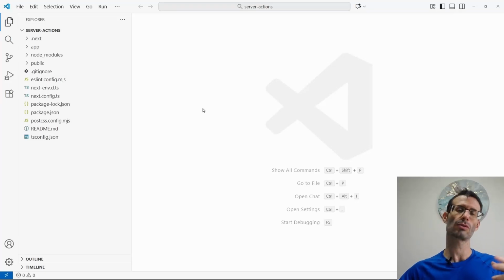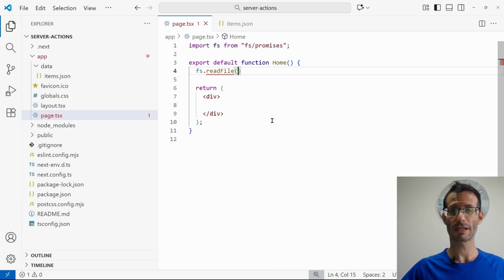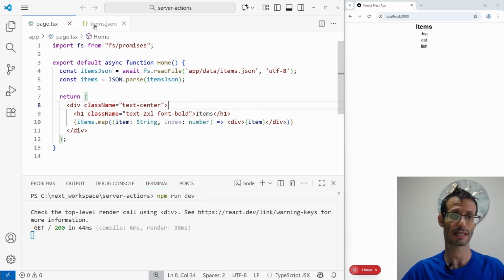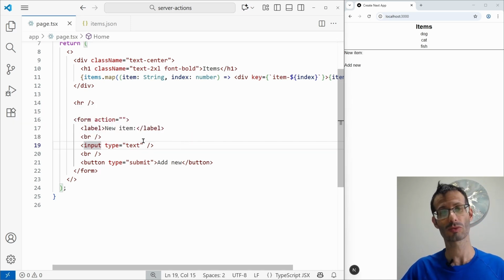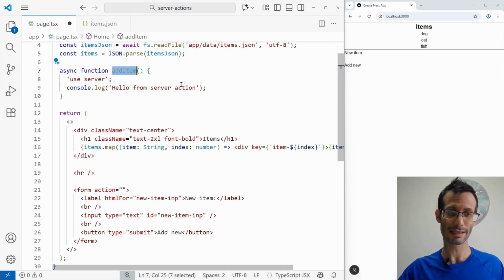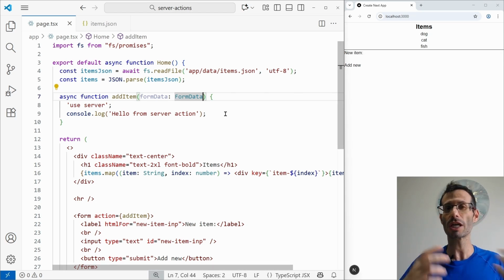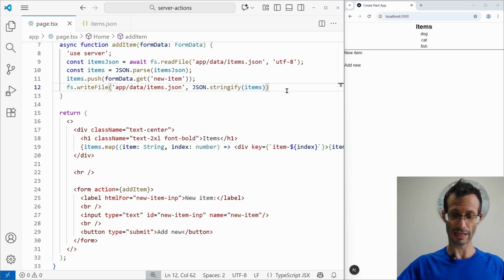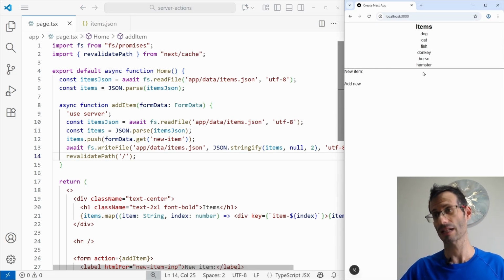Next.js Server Actions Explained — Handle Forms the Modern Way (Beginner Tutorial)